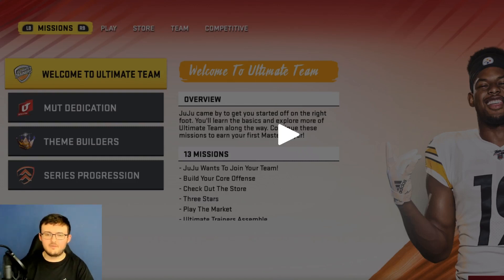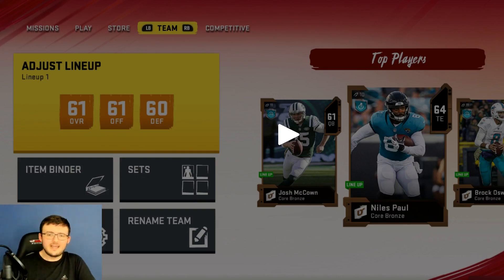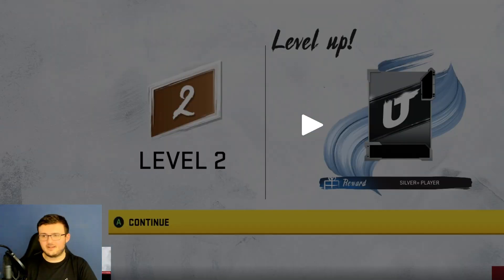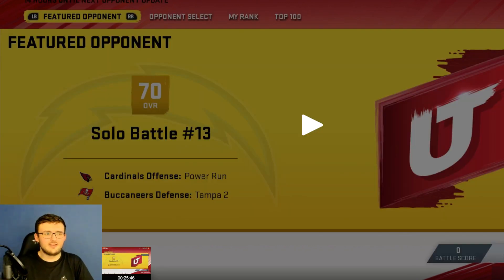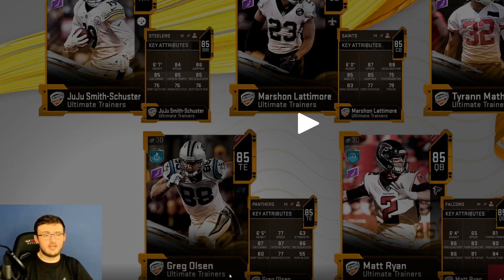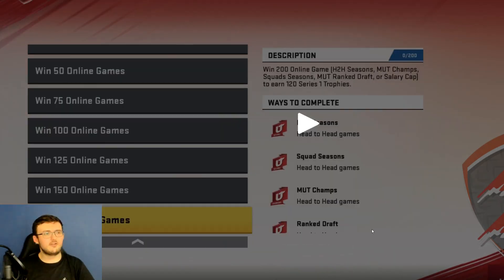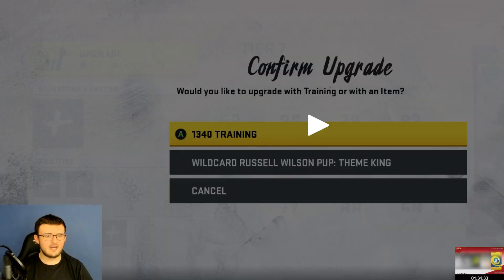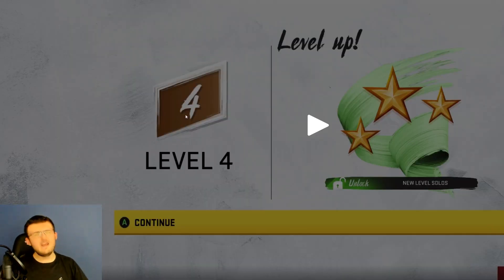MADDEN 20 ULTIMATE TEAM REVEALED! MUT MASTER, MISSIONS, RATINGS AND MUCH MORE!